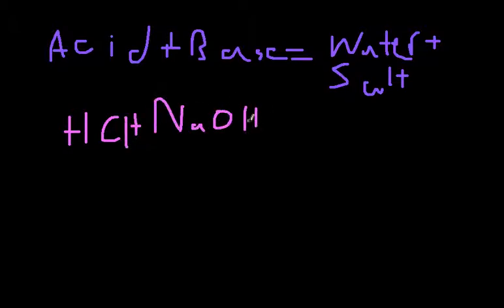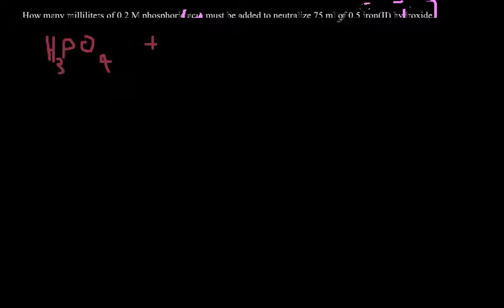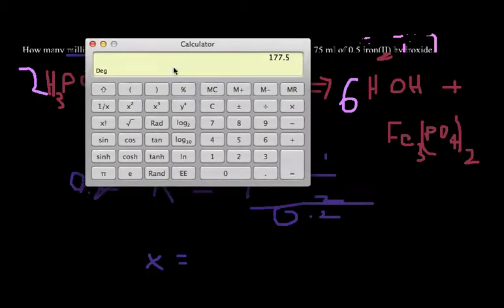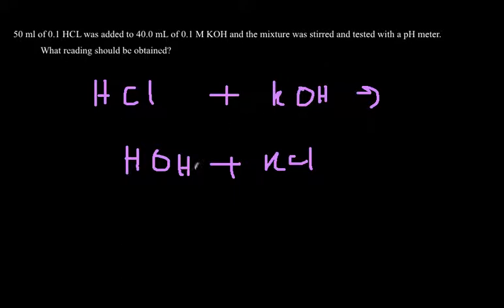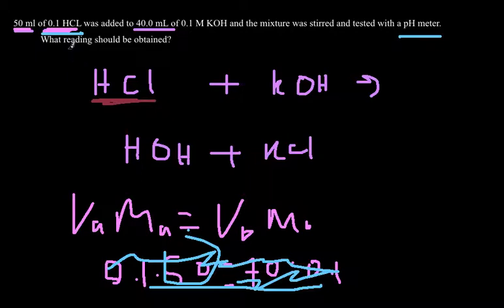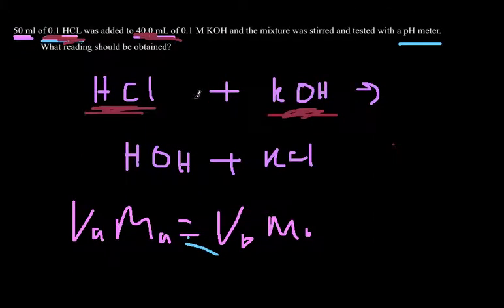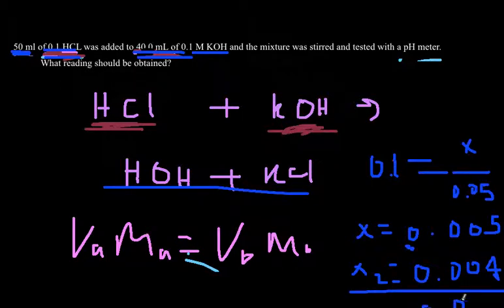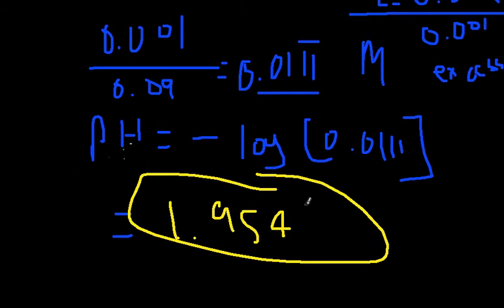Neutralization Reactions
Explanation/Problems on neutralization reaction. VaMa = Vb Mb